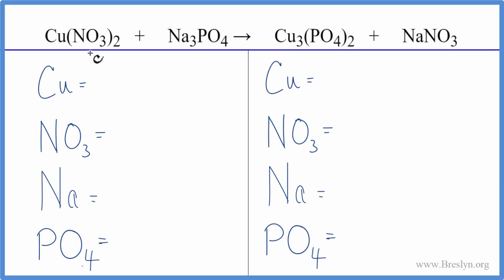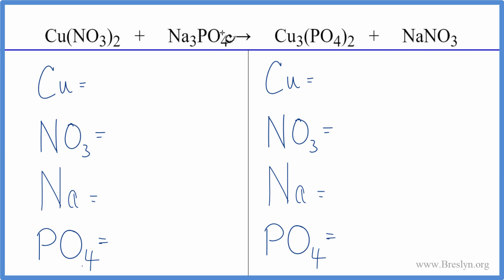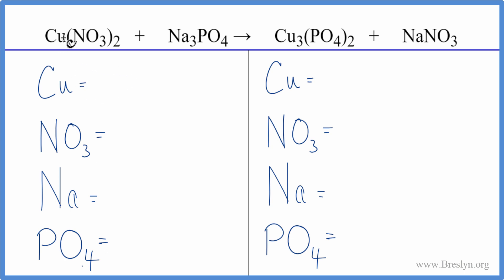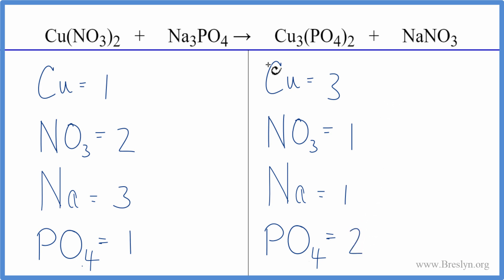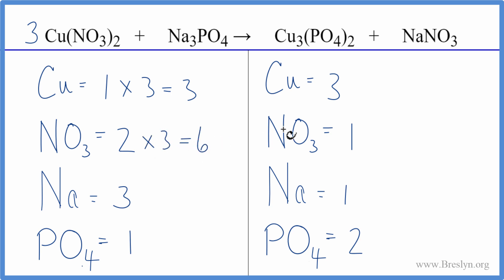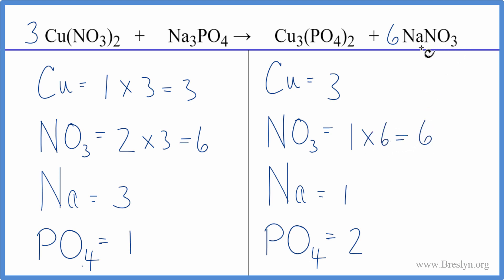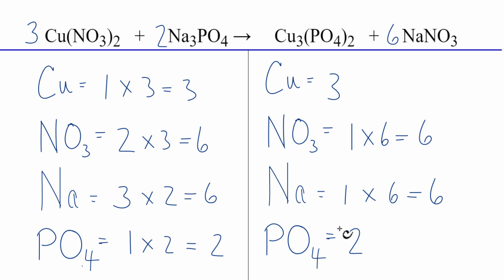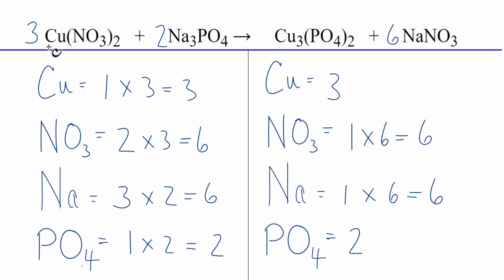How to Balance Cu(NO3)2 + Na3PO4 = Cu3(PO4)2 + NaNO3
In this video we'll balance the equation Cu(NO3)2 + Na3PO4 = Cu3(PO4)2 + NaNO3  and provide the correct coefficients for each compound.

To balance Cu(NO3)2 + Na3PO4 = Cu3(PO4)2 + NaNO3 (aq) you'll need to be sure to count all of atoms on each side of the chemical equation.

Once you know how many of each type of atom you can only change the coefficients (the numbers in front of atoms or compounds) to balance the equation for Copper (II) nitrate + Sodium phosphate.